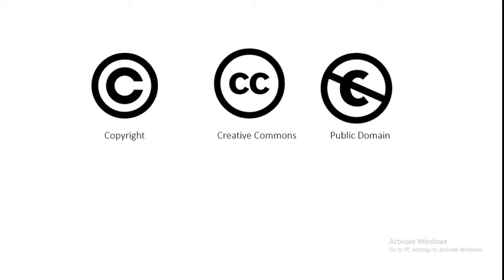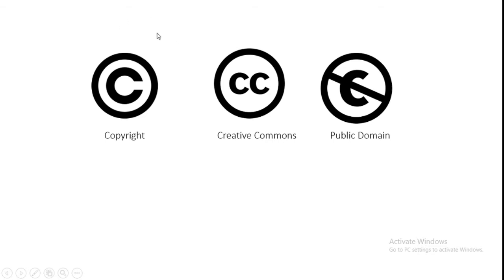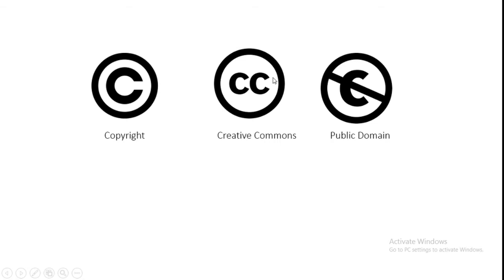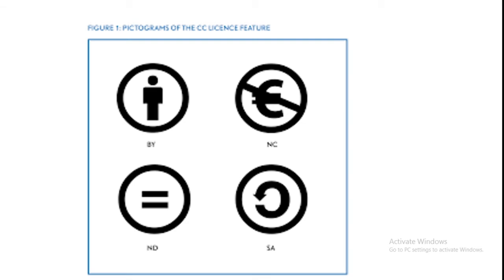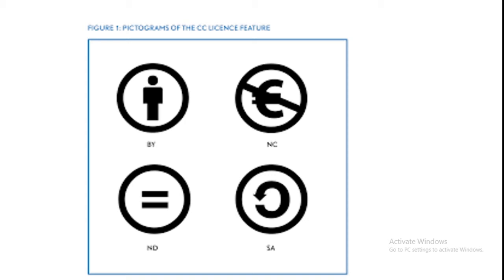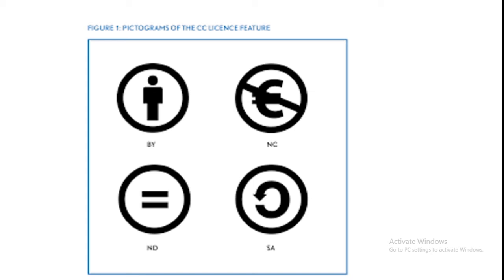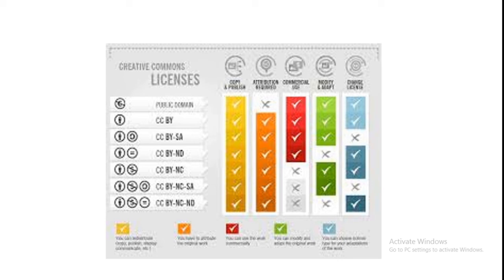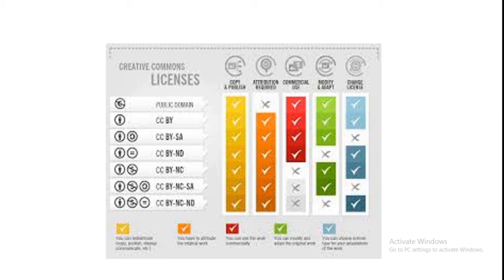Creative Commons 1